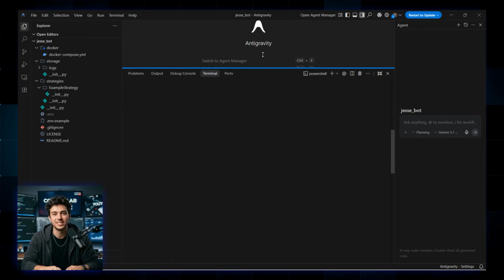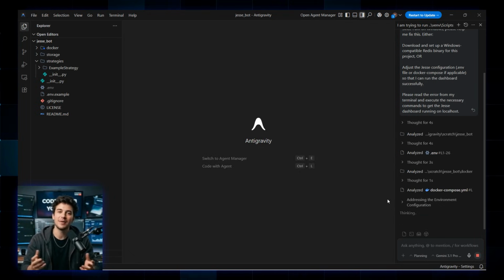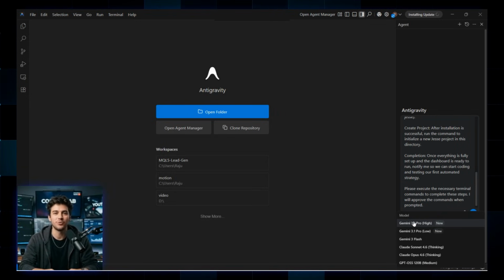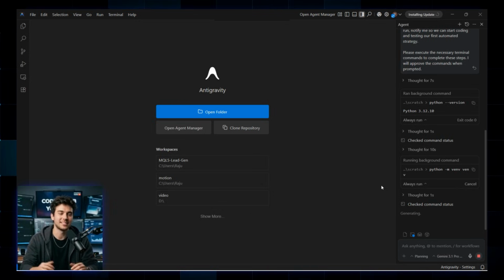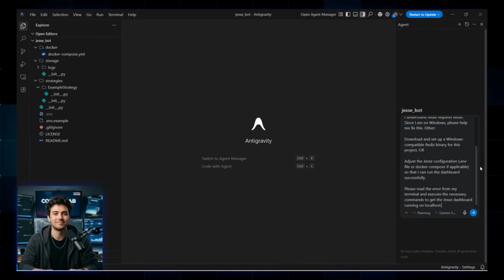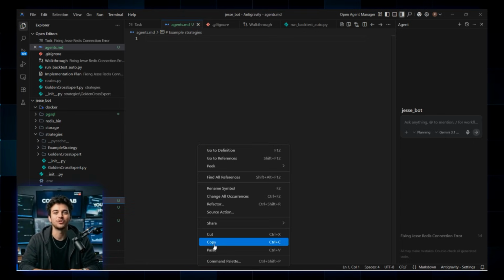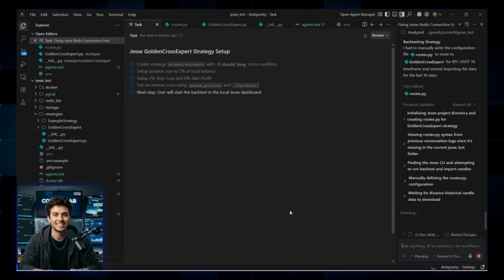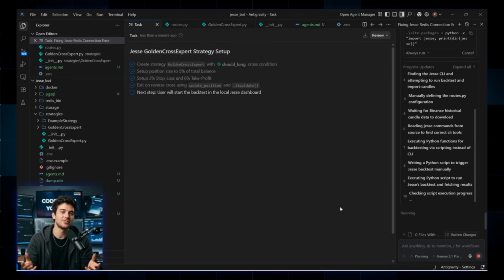100% Automated & Self-Learning Algo Trading: Gemini 3.1 Pro, Antigravity + Google Research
In this video, I will show you my setup for building a 100% automated, self-learning algo trading system using Gemini 3.1, Google Research, and the Antigravity IDE.

It runs an infinite testing loop with accurate live data strictly from Tradingview.com, writing its own code and refusing to stop until it hits a 70% win rate and a 2.0+ profit factor.